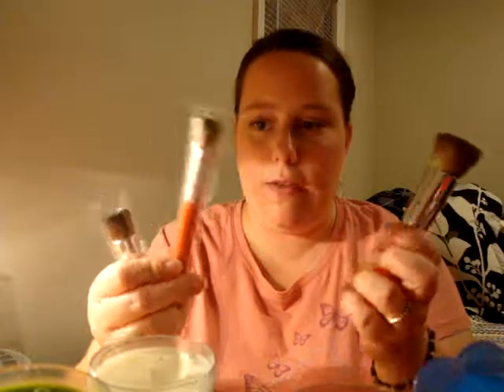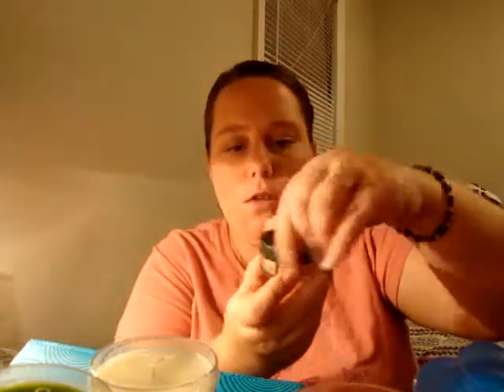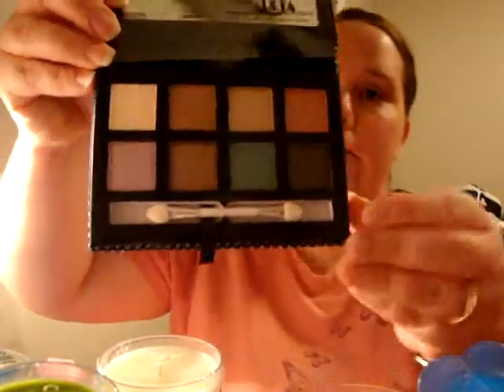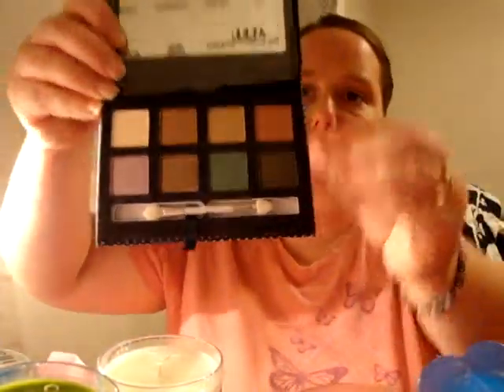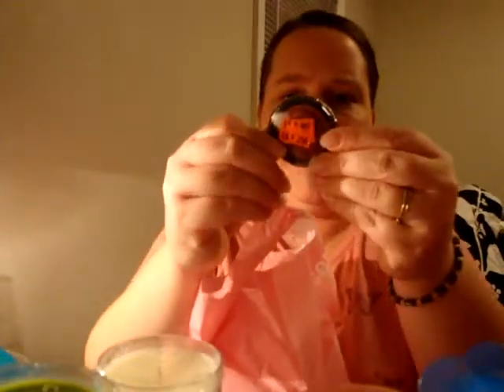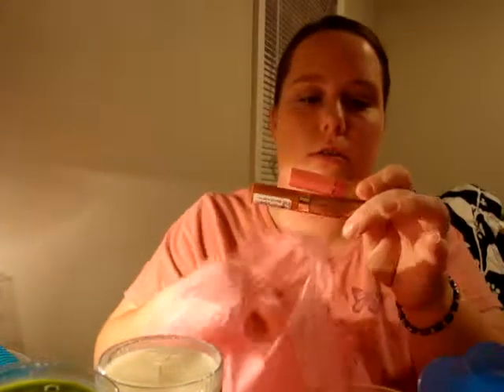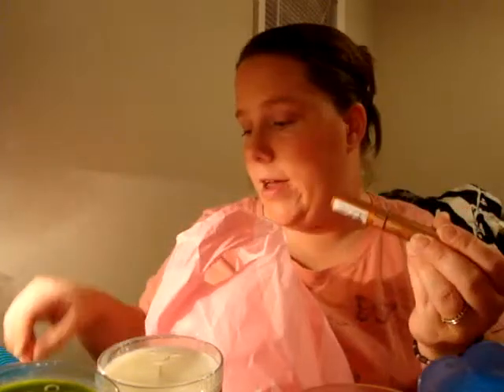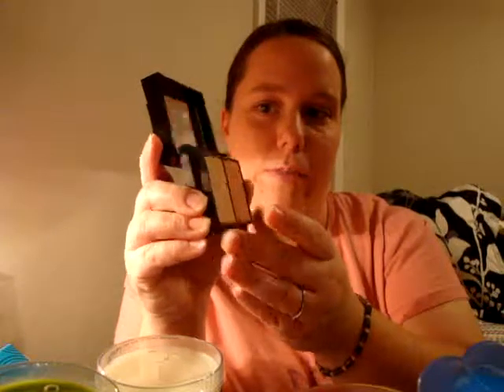BBW, CCO, Bare Minerals Haul Part 2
Camera only records in 10 min. increments..I need a new camera!!